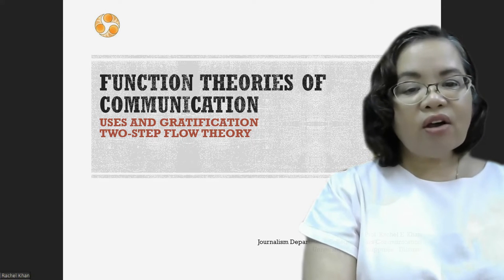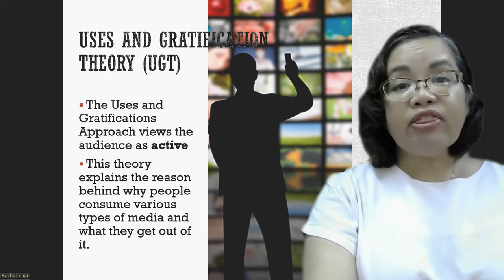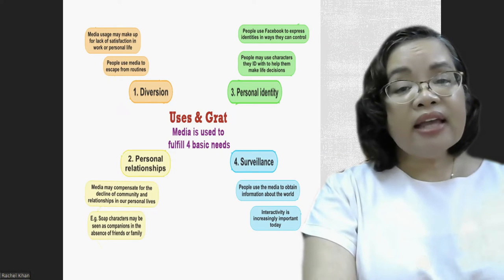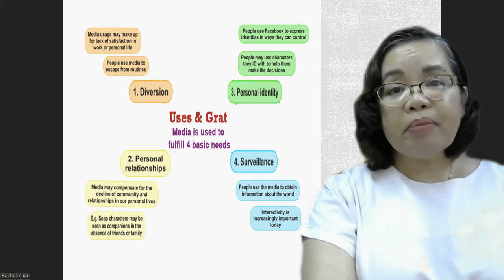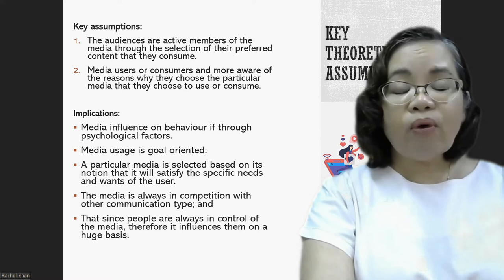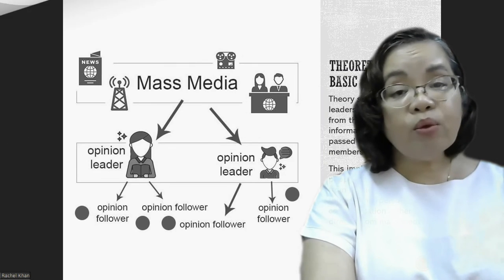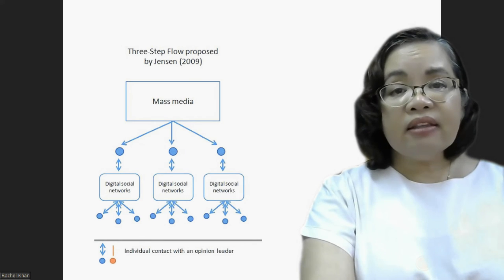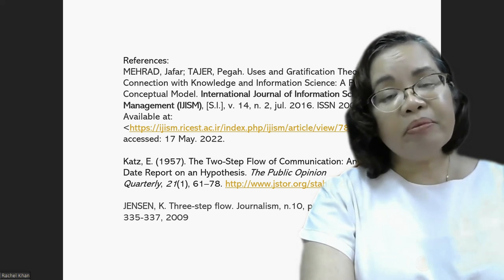Effects of mass media: Uses and Gratification and the Two-step Flow theory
The lecture discusses media effects theories, specifically users and gratification theory and the two-step flow theory.